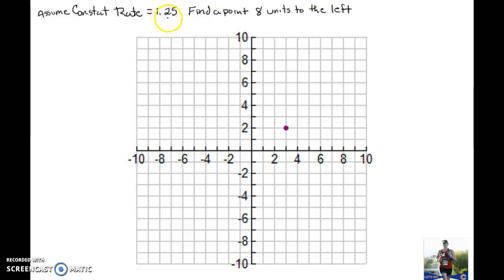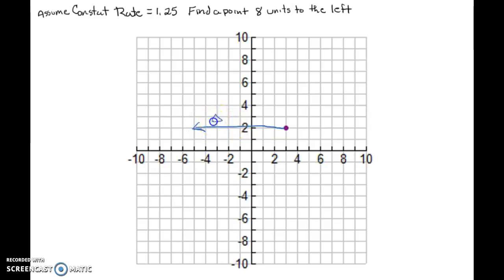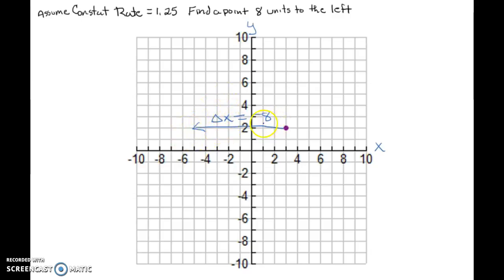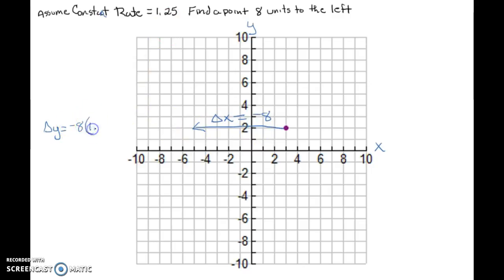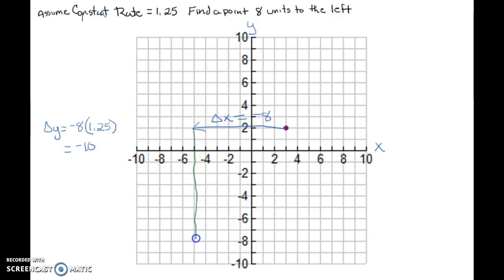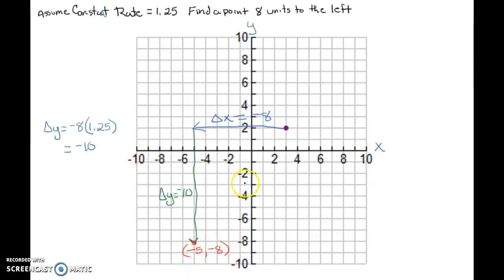Graphs and ROC Example 1